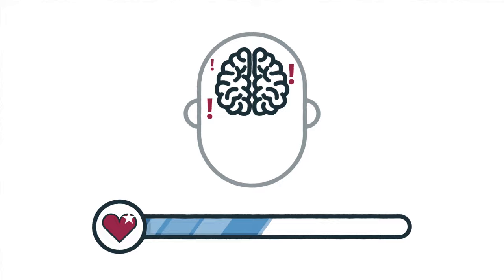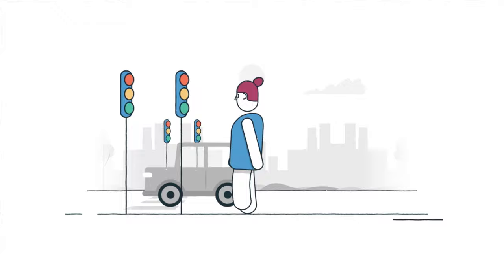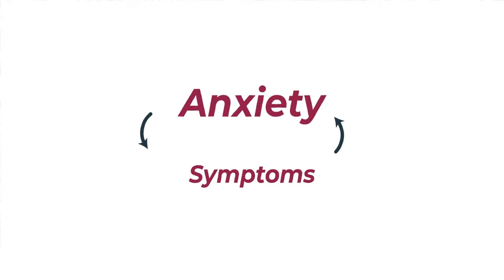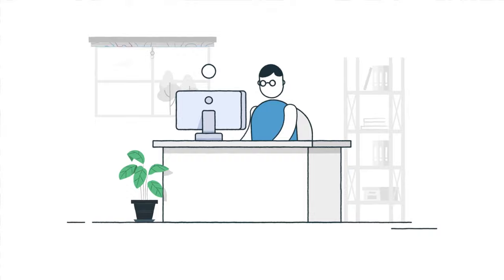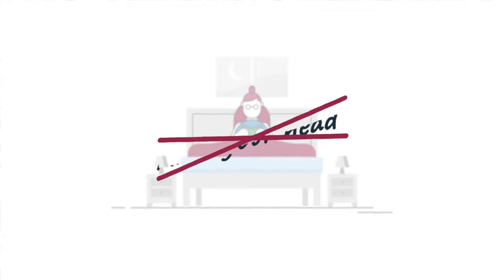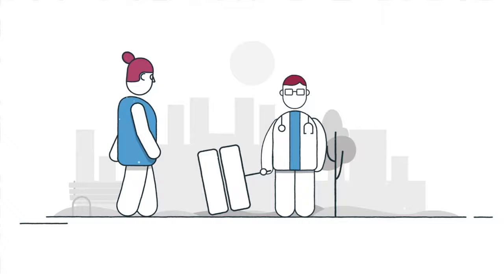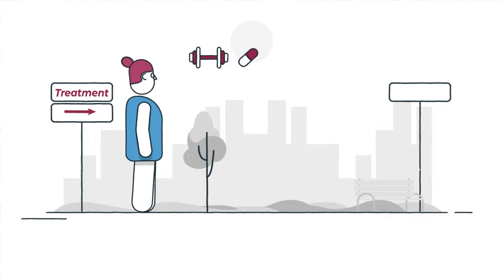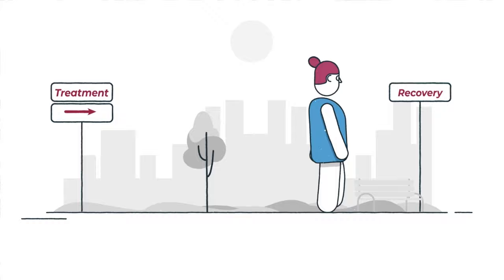Persistent Postural-Perceptual Dizziness (PPPD)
A patient-friendly animated introduction to persistent postural-perceptual dizziness (PPPD), a common cause of long-lasting dizziness which may persist for three months or more. Anxiety often starts arounds things that trigger symptoms. A vicious cycle can start. As anxiety increases, so do symptoms. The road to recovery starts with correct diagnosis and understanding what is going on.
This animated explainer video is closed-captioned in English and French.